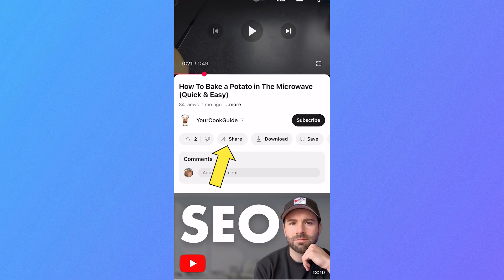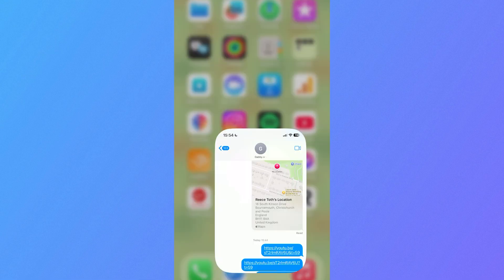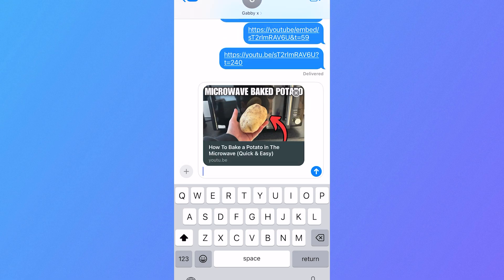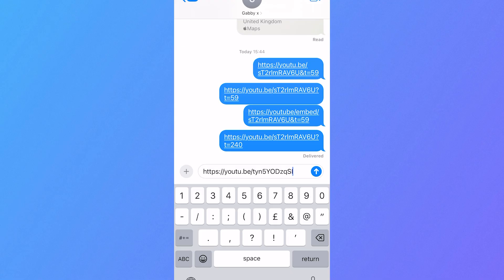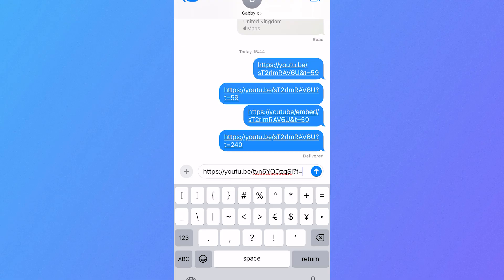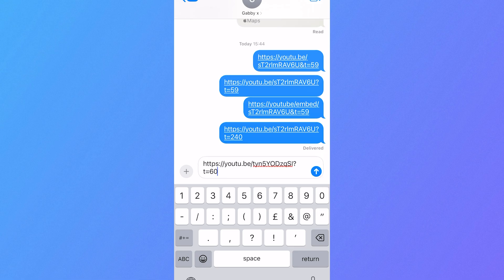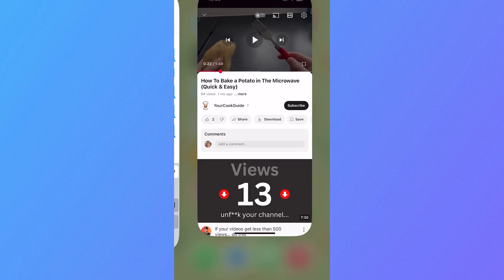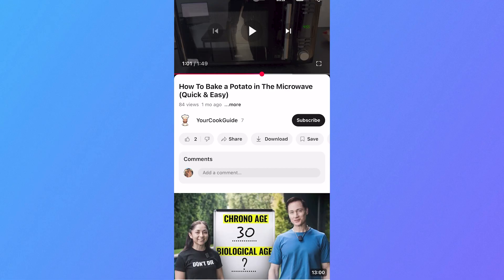How To Share YouTube Video With Timestamp on Mobile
Want to share a YouTube video starting at a specific timestamp using your mobile device? This video will show you how to find the exact moment in the video, generate a timestamped link, and share it with friends via messages or social media.